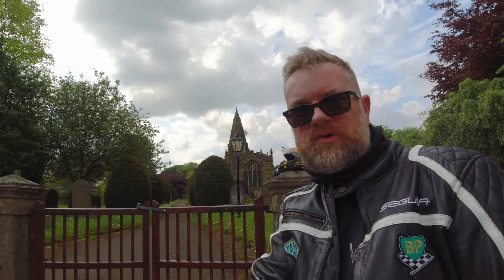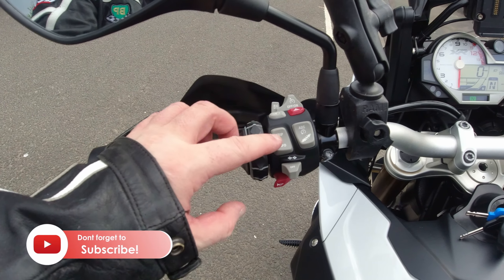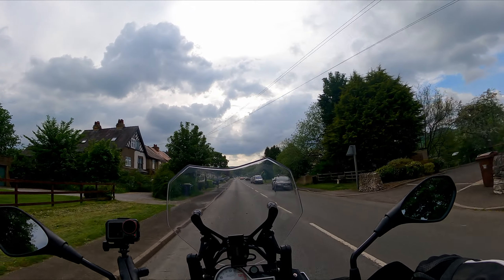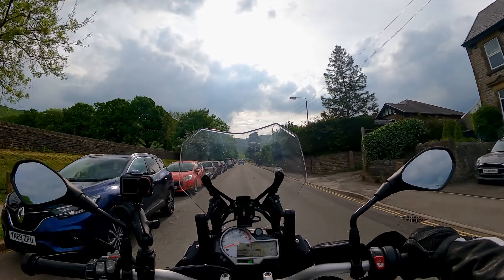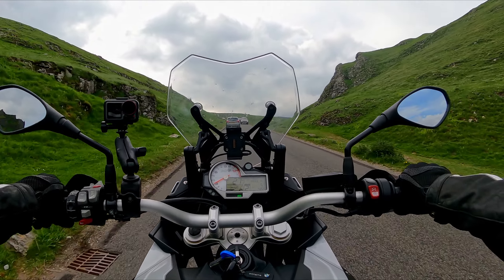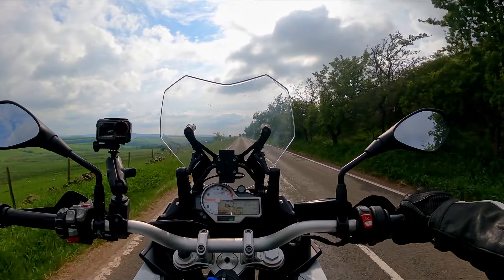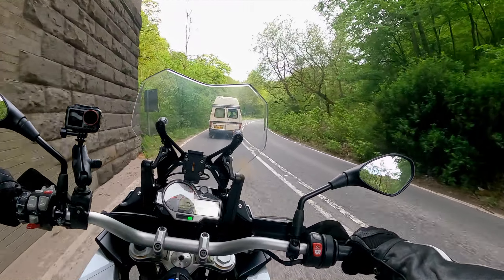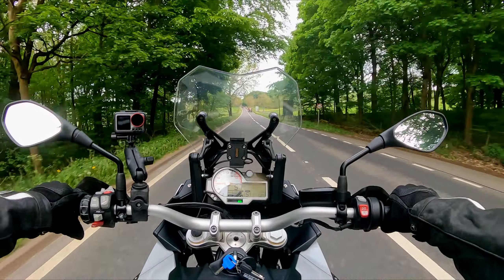NEW BIKE REVEAL - DERBYSHIRE - FASTY-RIDES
Today I reveal my new motorcycle and give you guys a tour around Castleton in Derbyshire which includes Winnats Pass.

BIKE:-
2015 BMW S1000XR

GEAR:-
Gloves - Furygan Zeus Textile Black
Trousers- Richa Everest Textile Jeans
Jacket - Segura leather jacket
Boots - BKS Evolution WP Pro
Helmet - HJC  R-PHA 70 Shuky - Yellow

VLOG EQUIPMENT:-
Camera 1 - GoPro Hero 9 - Max Lens mod - Media adaptor
Camera 2 - DJI OSMO ACTION
Mic - SpeedLink
Recorder - Tascam DR-05X